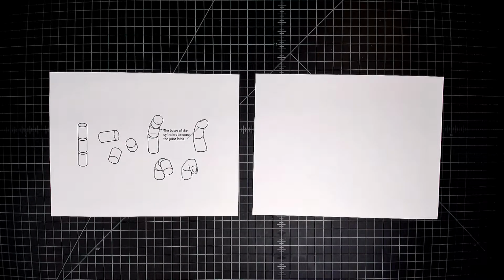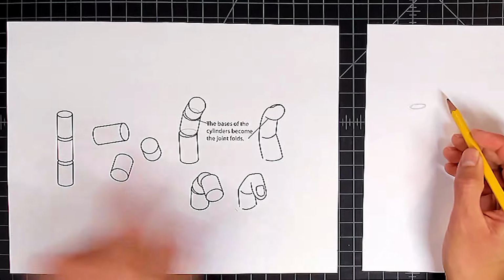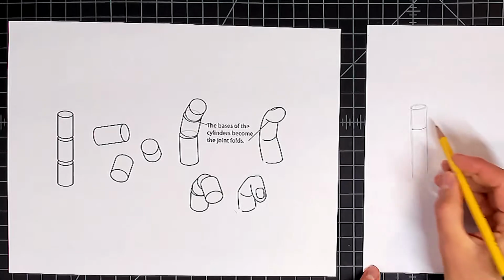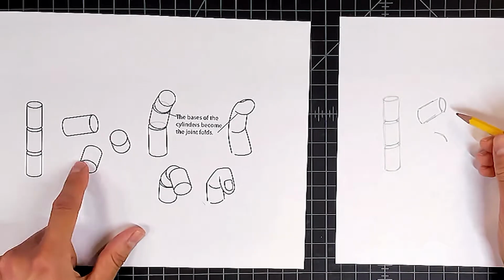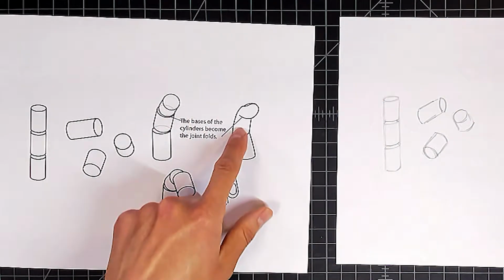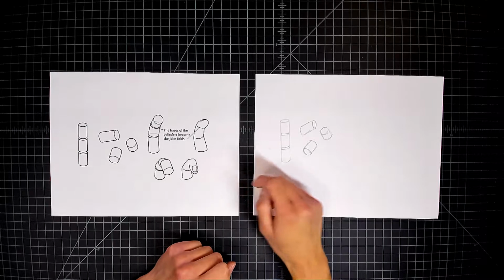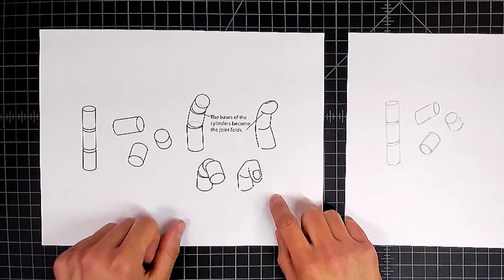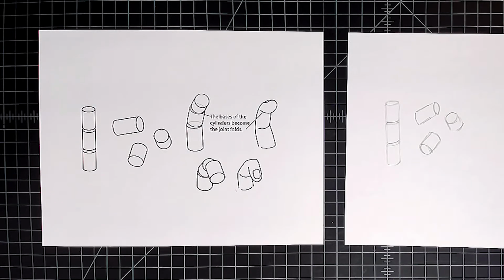Three-Dimensional Hand Cylinders